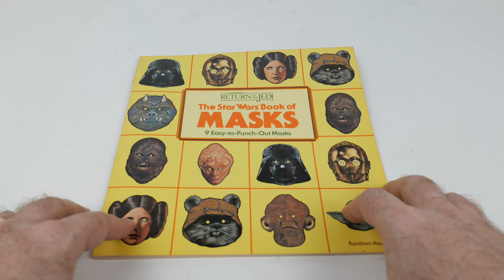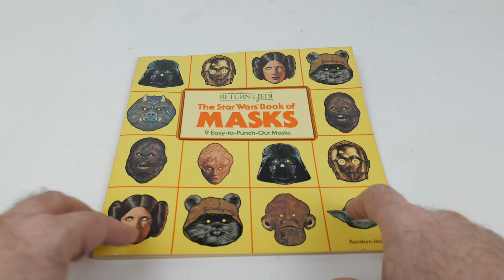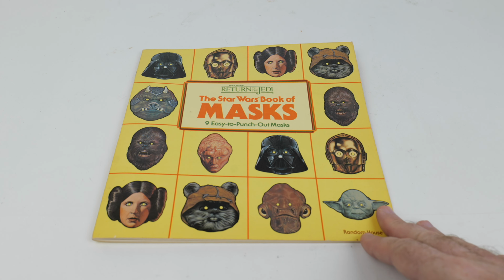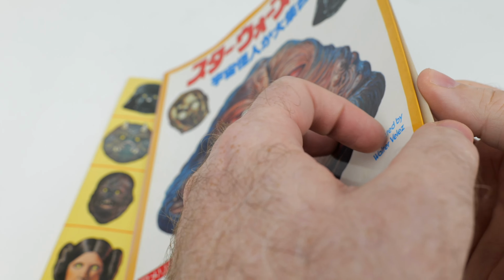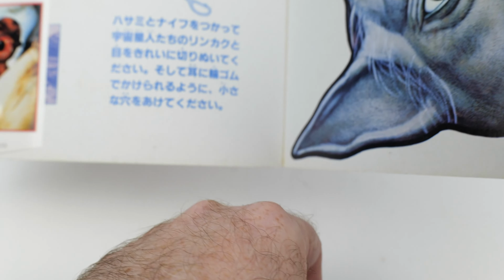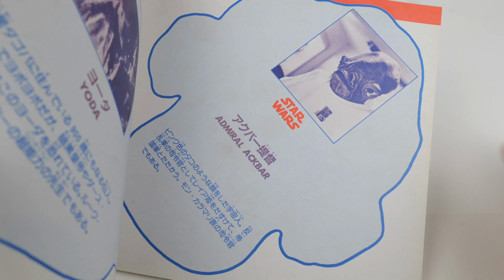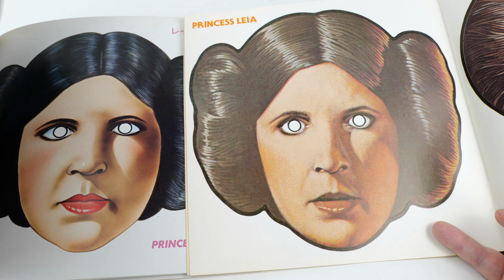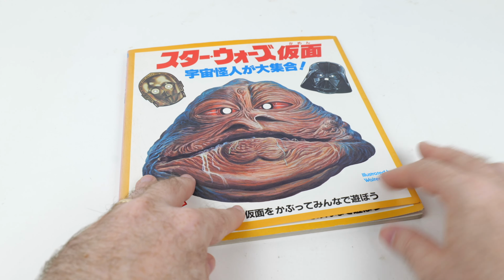It took me months to find this vintage Japanese book! (Star Wars Book of Masks)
In this video I introduce the Star Wars Book of Masks from 1983, and its much less well known Japanese version, which has a number of very interesting differences with the US version.

My Instagram for Japanese soft vinyl figures (sofubi) and other non-Star Wars toys
Here is the link to my Etsy shop (probably empty)